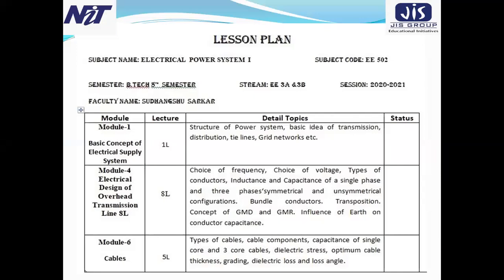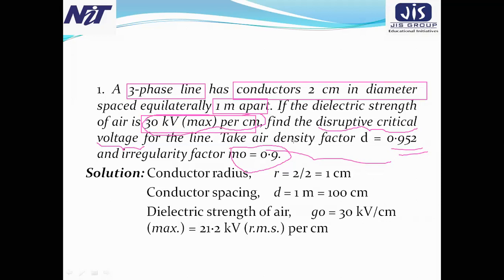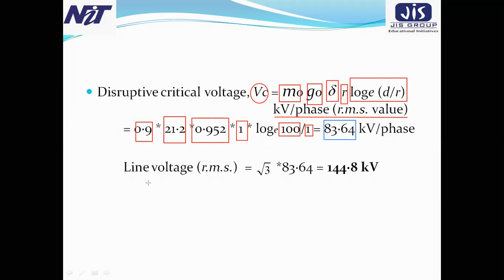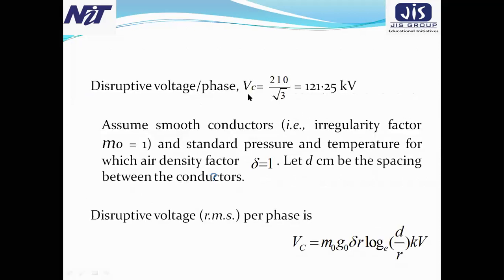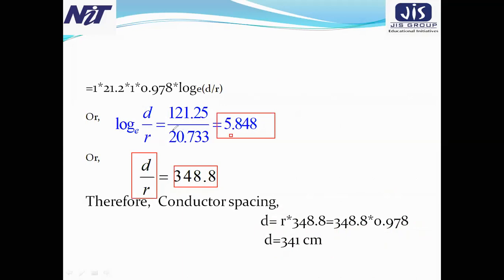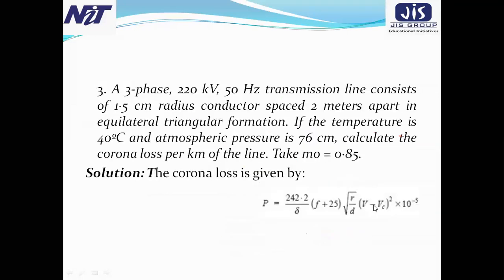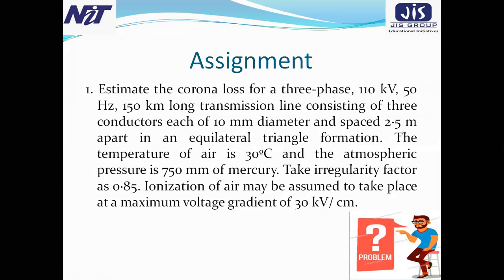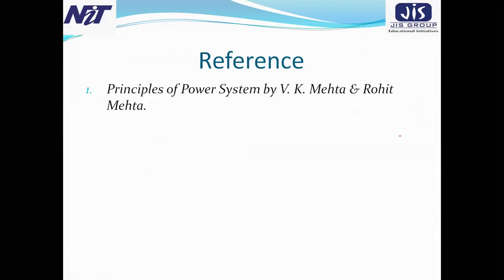Numericals of Power System Corona